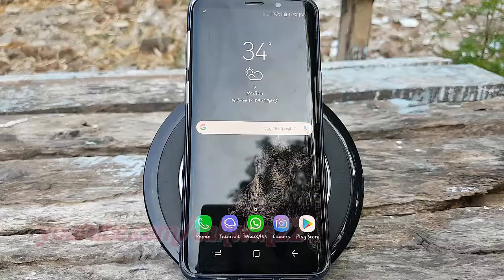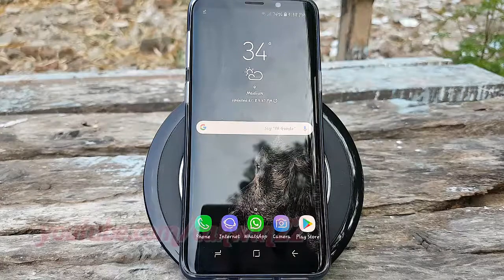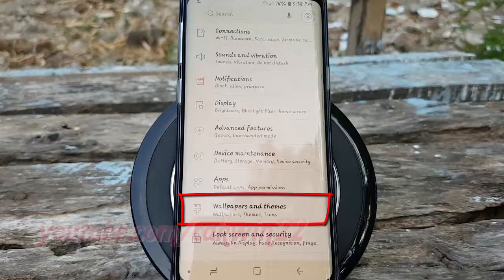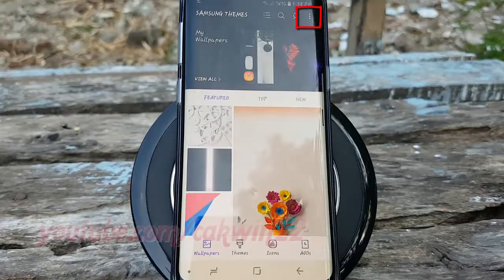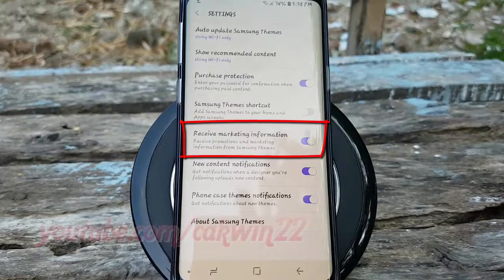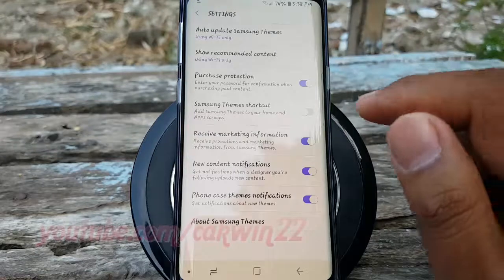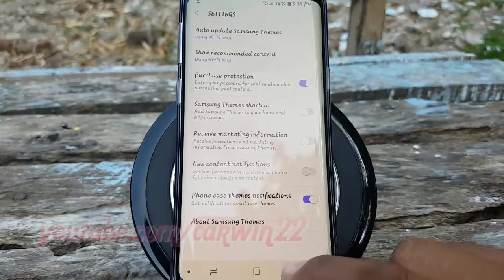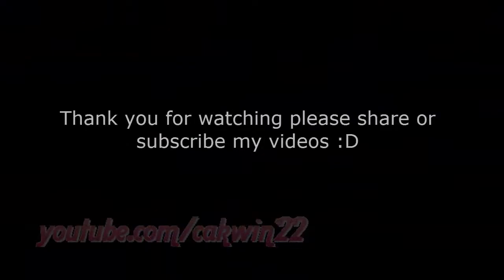Samsung Galaxy S9 : How to enable or disable Receive marketing information Themes (Android Oreo)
This video show How to enable or disable Receive marketing information Themes in Samsung Galaxy S9 or S9+.  In this tutorial I use Samsung Galaxy S9 SM-G960FD Duos International version with Android 8.0 (Oreo).